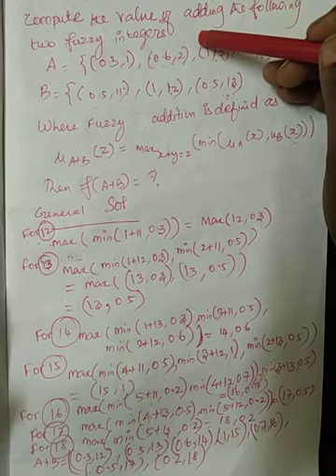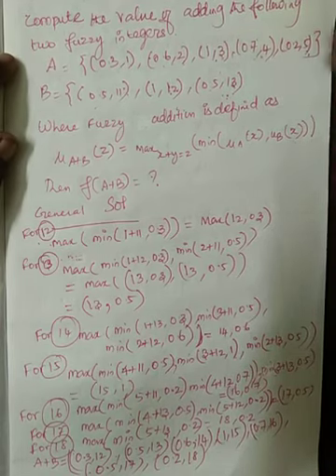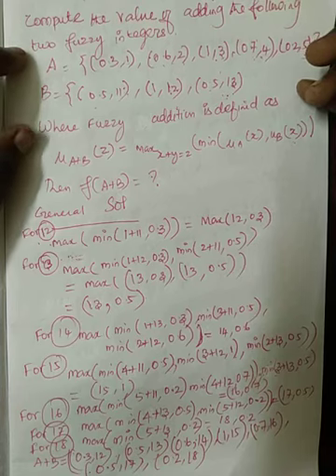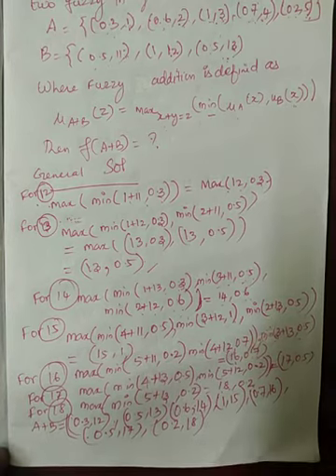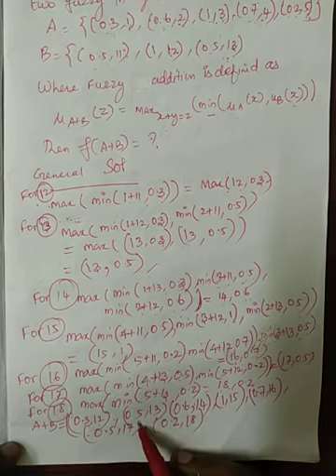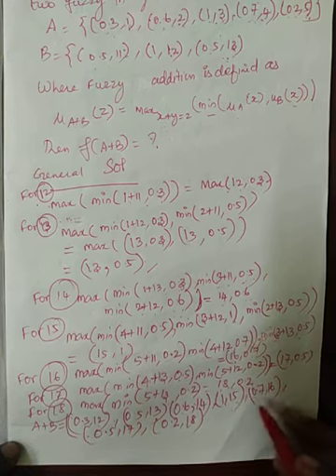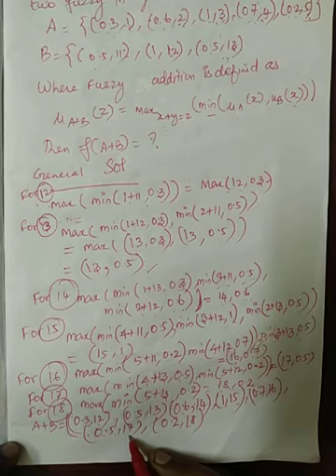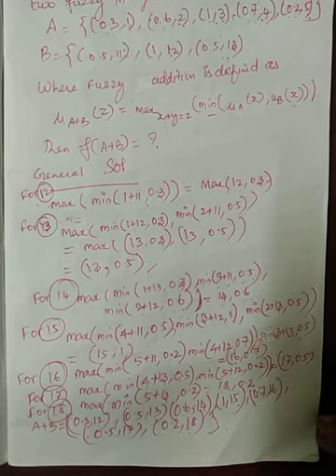NTA UGC NET CSA / TN SET how to Compute the value of adding two fuzzy integers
Compute the value of adding the following two fuzzy integers:
A = {(0.3,1), (0.6,2), (1,3), (0.7,4), (0.2,5)}
B = {(0.5,11), (1,12), (0.5,13)}
Where fuzzy addition is defined as
μA+B(z) = max(x+y=z) (min(μA(x), μB(x)))
Then, f(A+B) is equal to